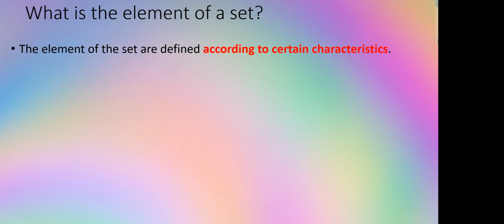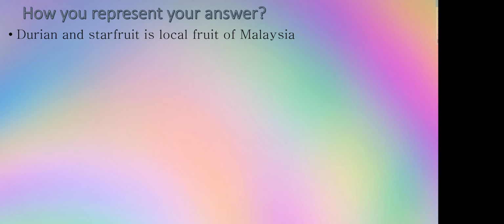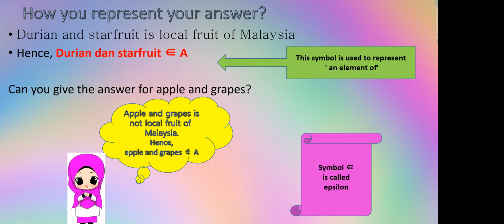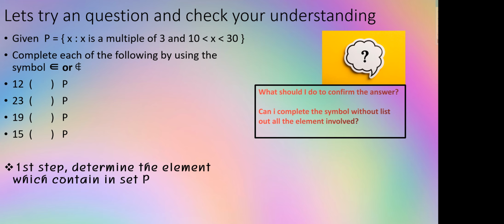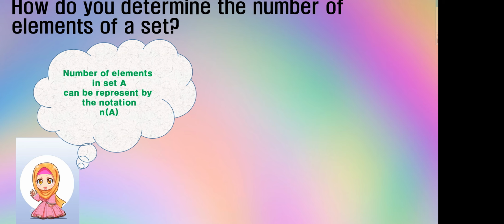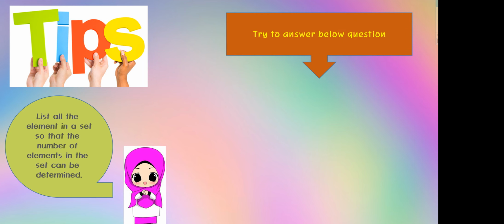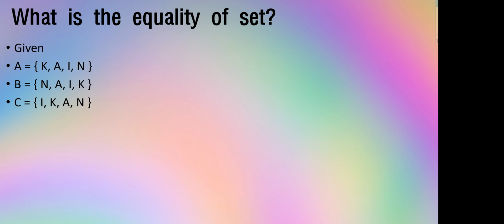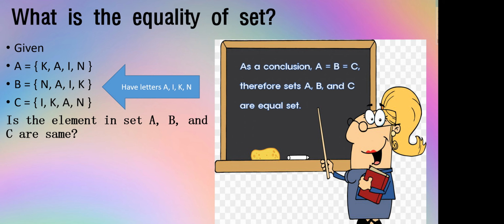Chapter 11 : Introduction of Set Form 1 (part 2)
In this video, we will discuss, the usage of symbol of  element of set, the number of element of set, and the equality of set.